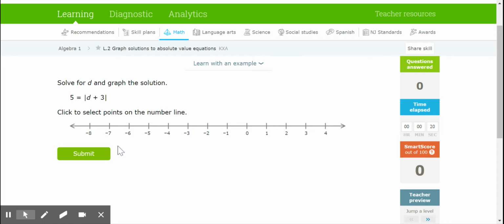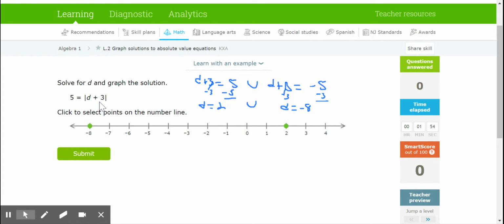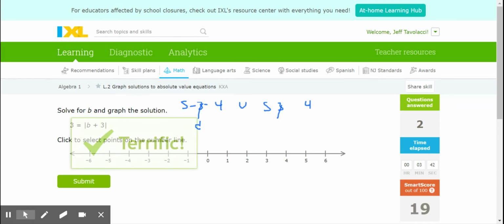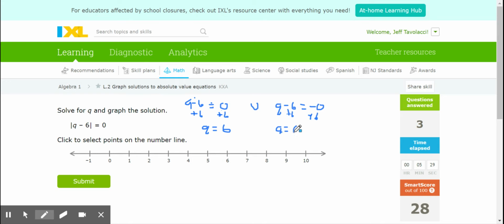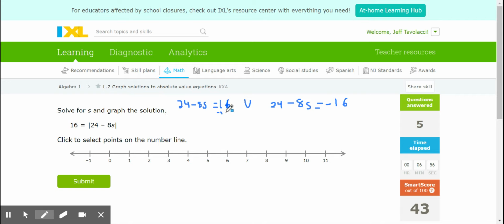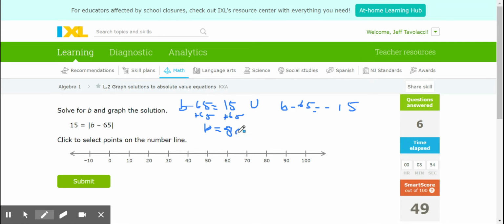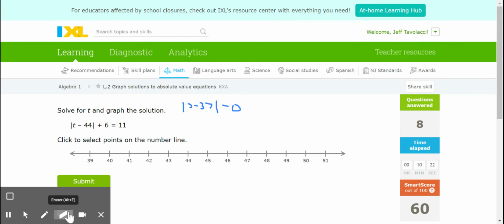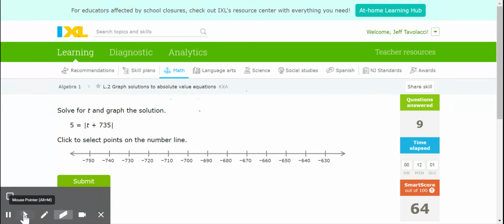IXL Graph solutions to absolute value equations Algebra 1 practice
L.2 Graph Solutions To Absolute Value Equations